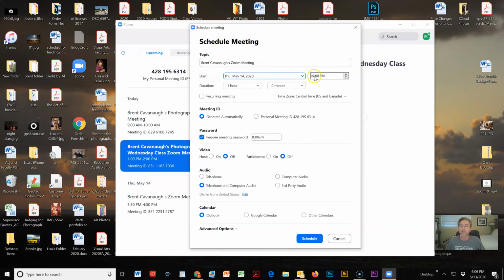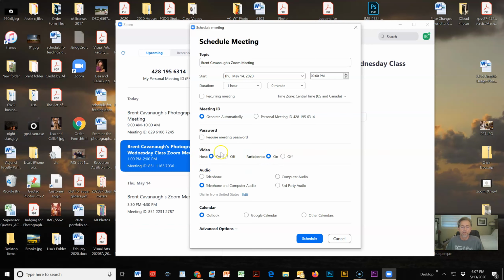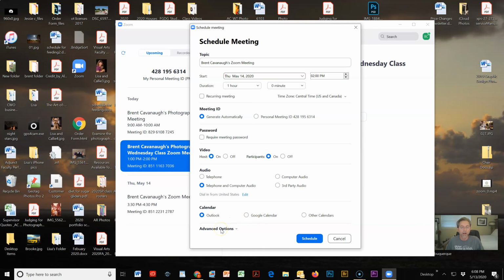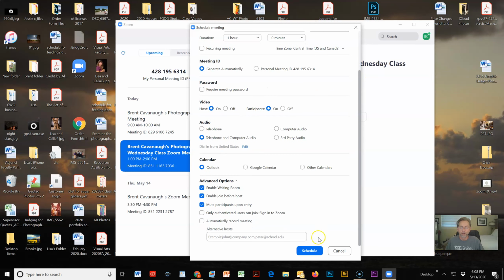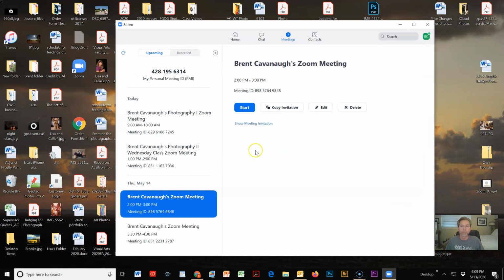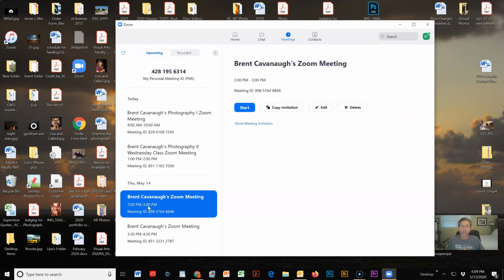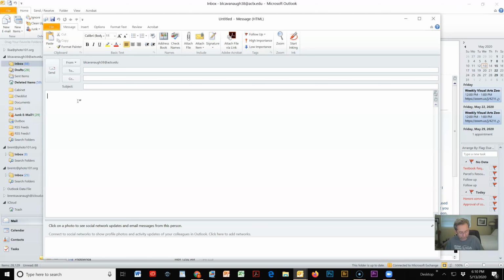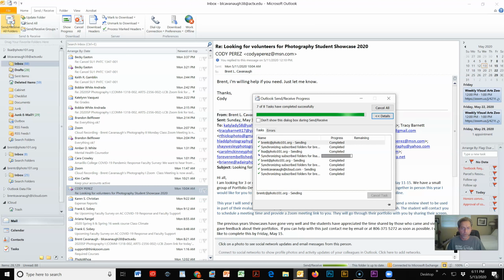Creating a Zoom Meeting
This tutorial shows how to create an invite to a Zoom meeting.